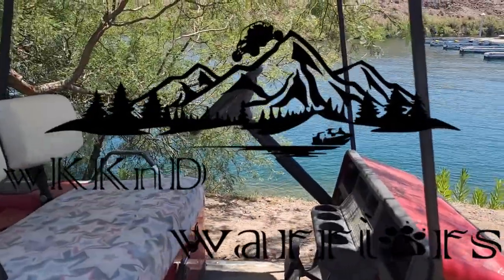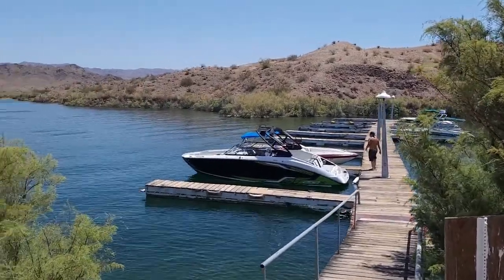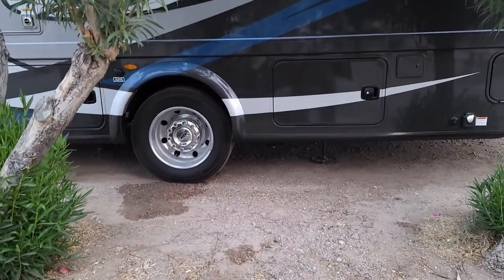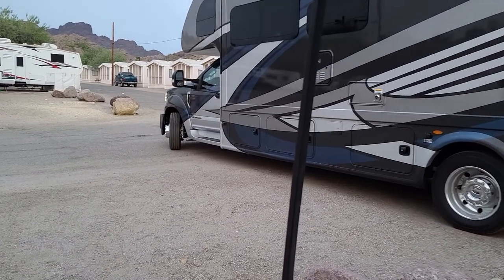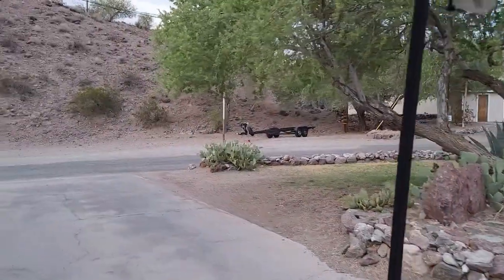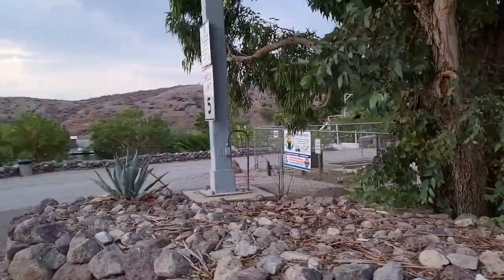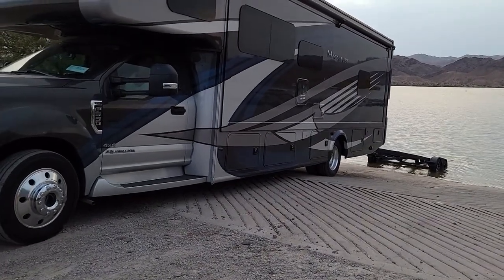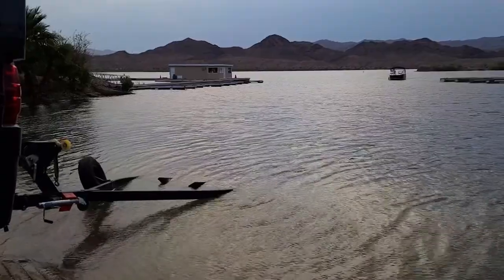Cruising Lake Havasu with Relive App. Packing up to head home.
Hoping on to our Yamaha 252XE to cruise the waters of Lake Havasu. Used the Relive app to track our route, such a fun app to mess with. We pack things up and head back home.